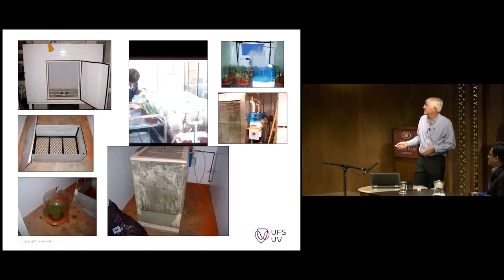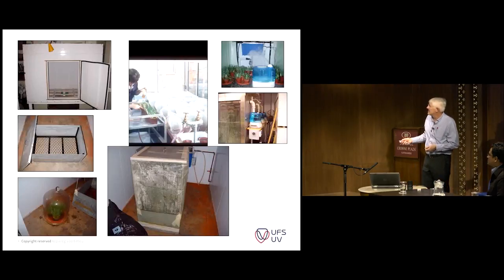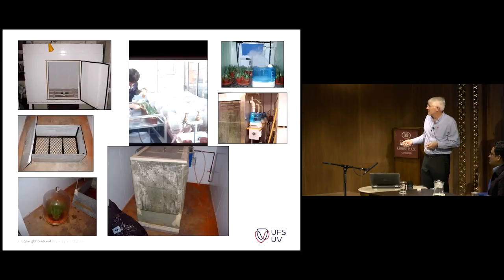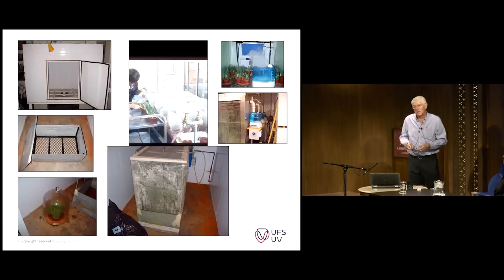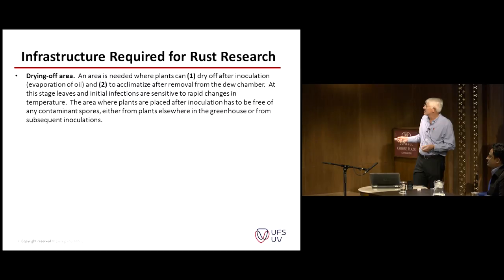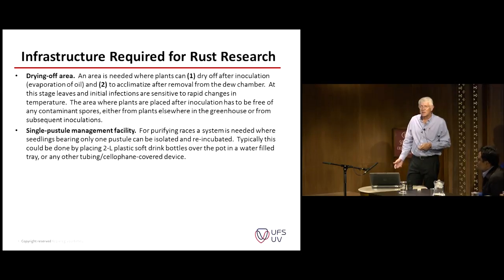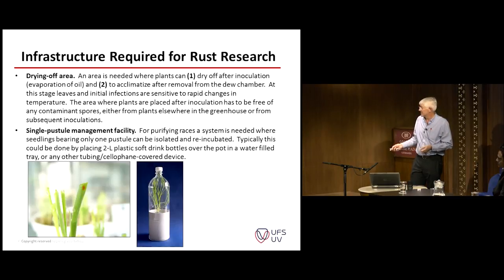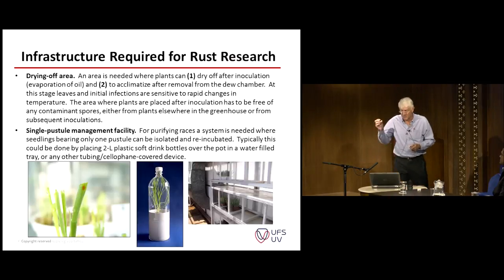DRRW Course 23 3 handling rust collections in the lab and greenhouse infrastructure required zak pre